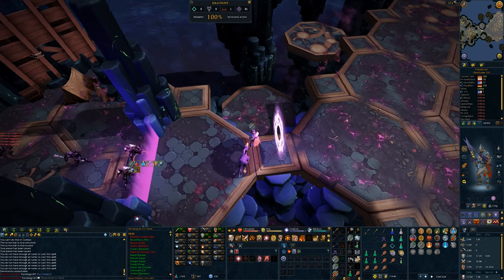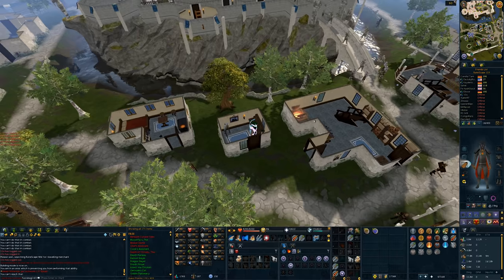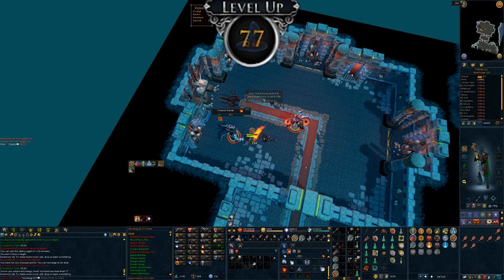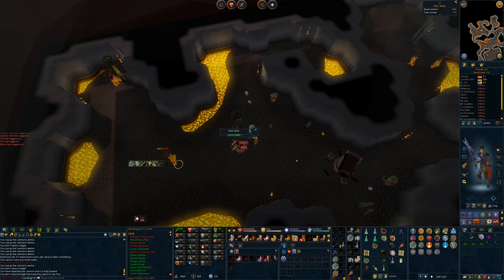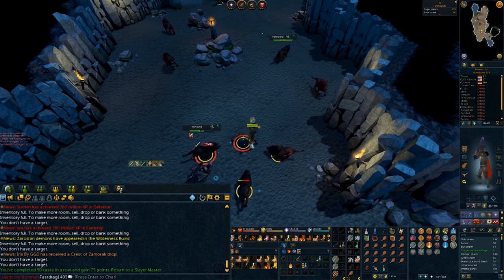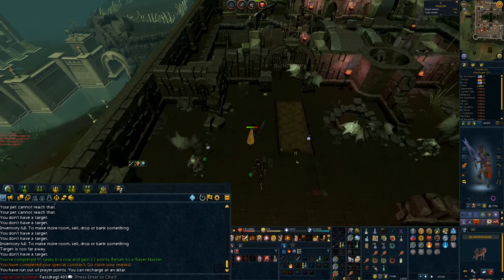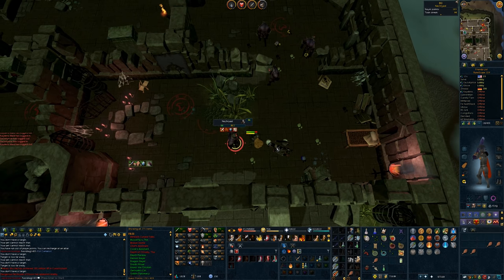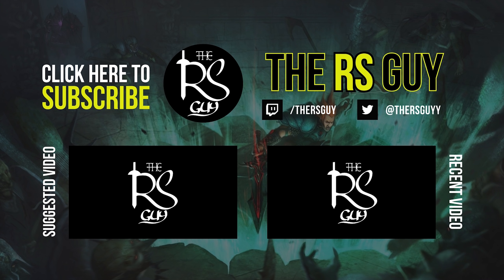Exploring the God Wars Dungeon | (Solo HCIM #11) | Runescape 3